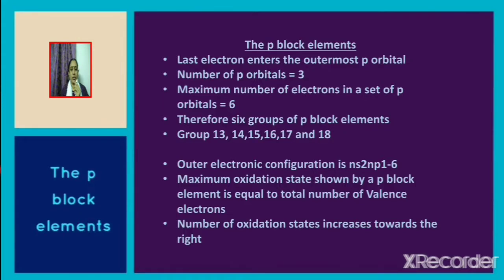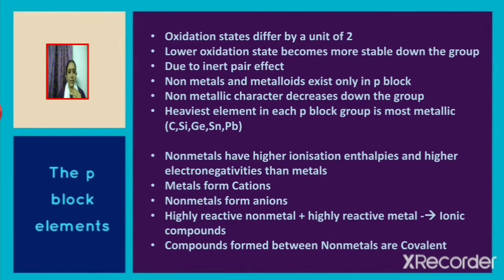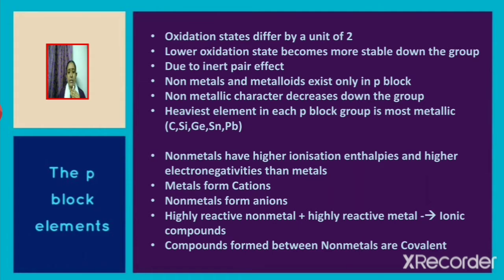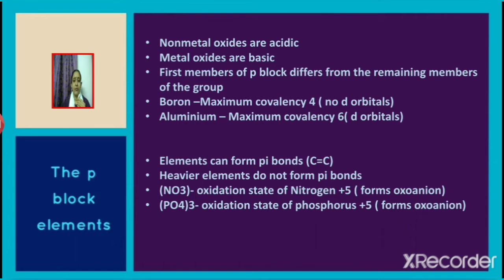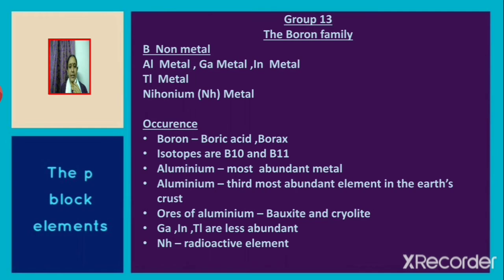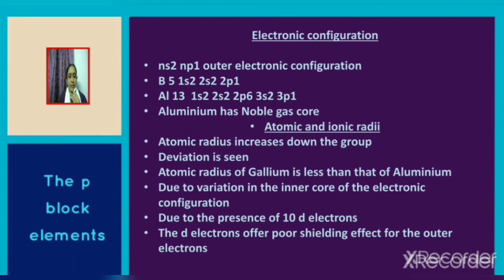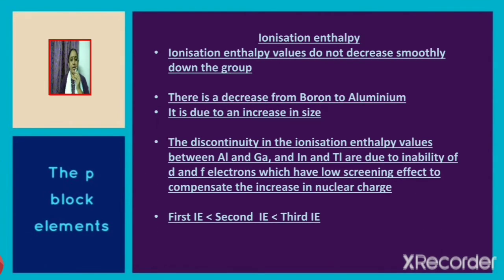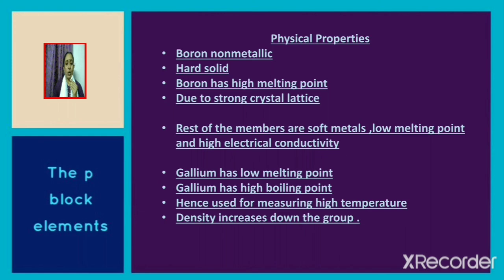Chemistry Part 1 17/11/2020